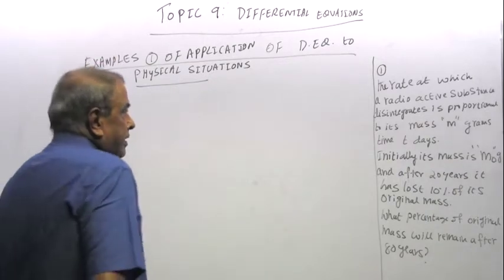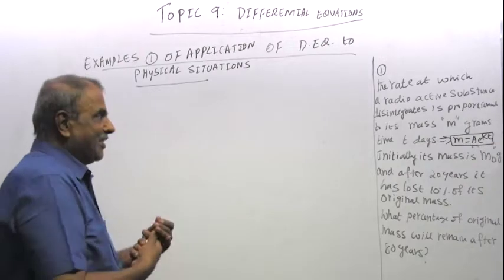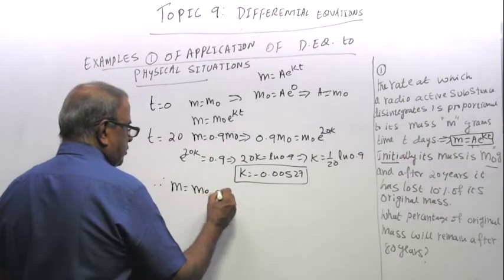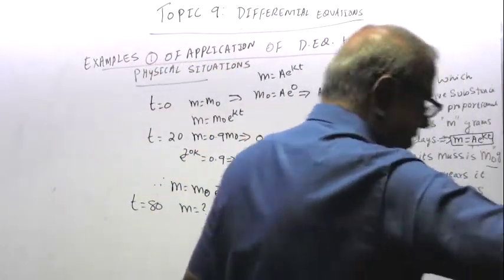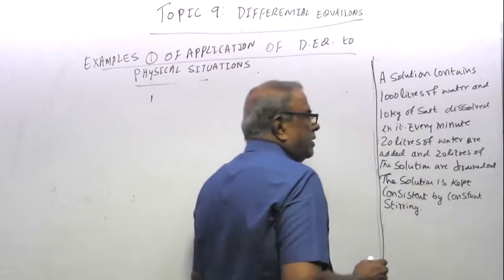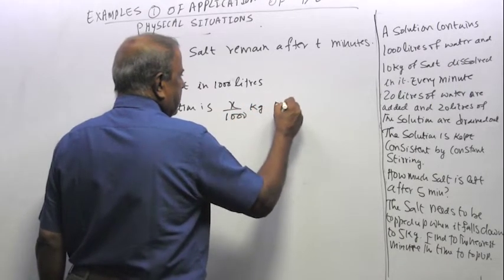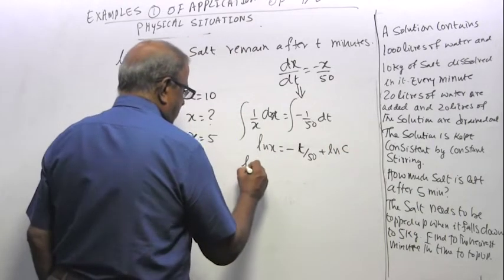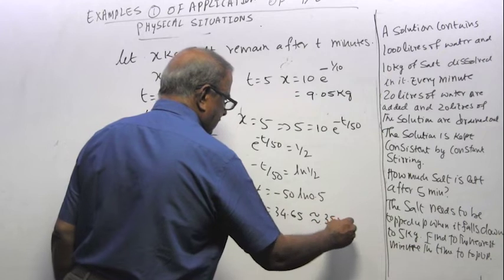VIDEO -154: TOPIC 9: MATHEMATICAL MODELLING USING FIRST ORDER VARIABLES SEPARABLE DIFF EQNS SET 1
Examples on how to set up a Mathematical model of a reallife problem that can be converted to a first order variables separable differential equations, solve the differential equationn and then interpret the solution as required by the question.
Link for notes on Mathematical modelling using 1st order variable separable form of differential equations:
For practice questions, please refer to any textbook on GCE"A" Level Pure Mathematics